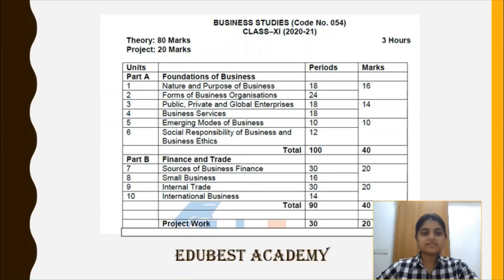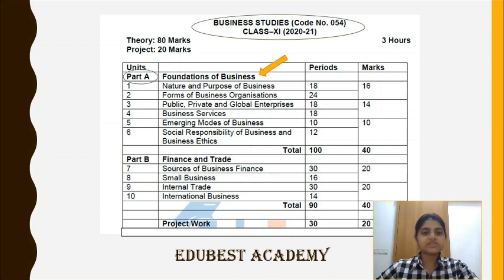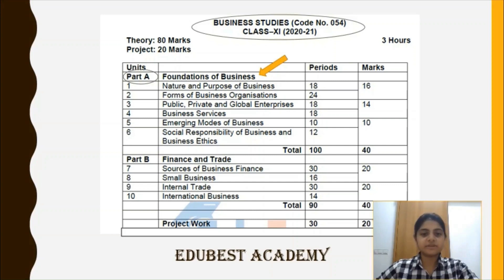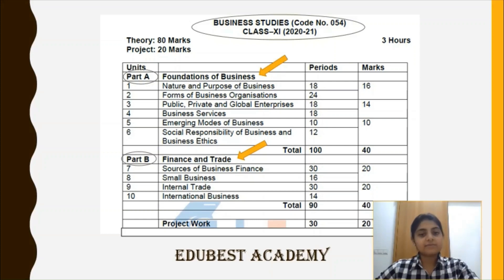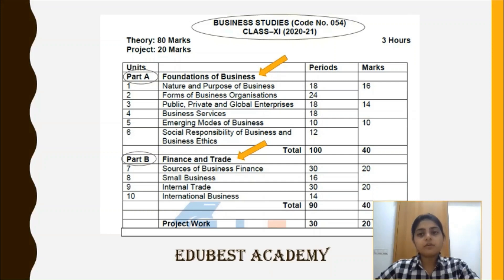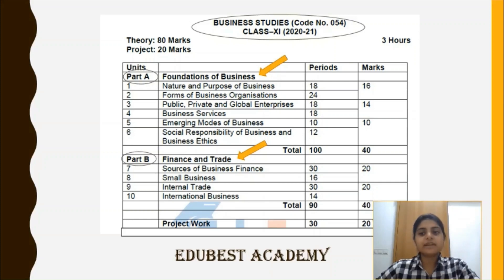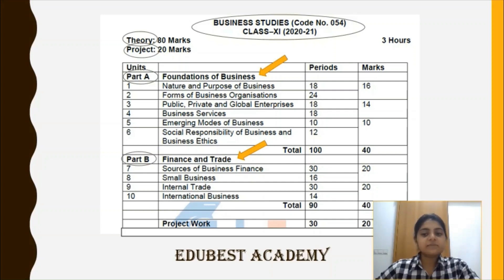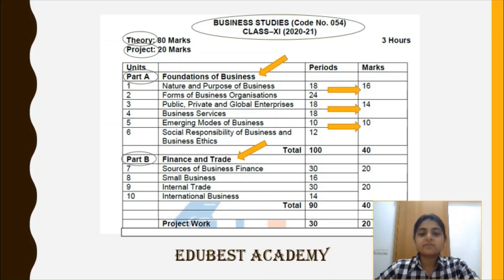Business Studies | New Syllabus | Class 11th | CBSE | 2020-21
This video will update students about the syllabus of Business Studies for the session 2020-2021  as per guidelines of Central Board of Secondary Education (CBSE).